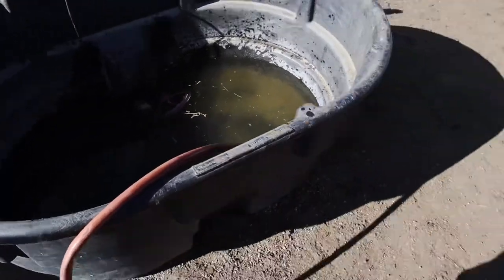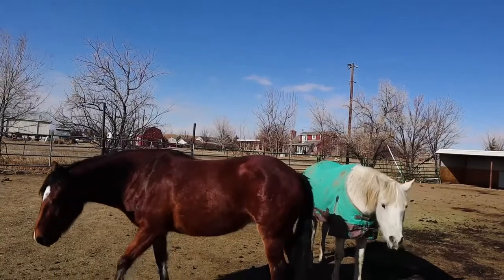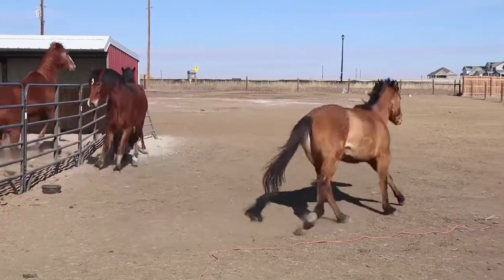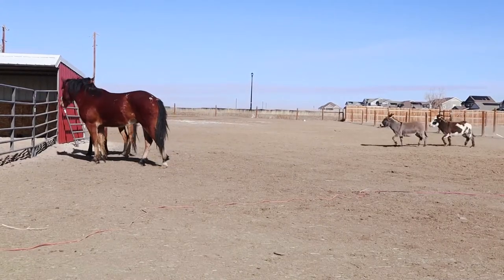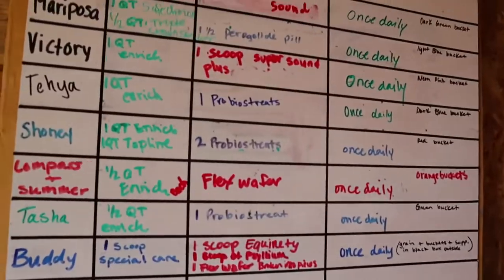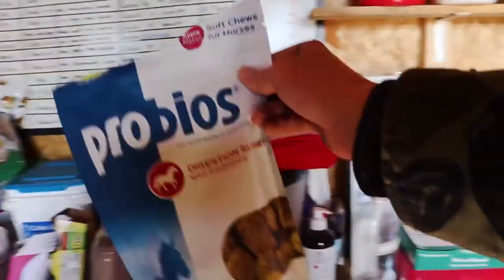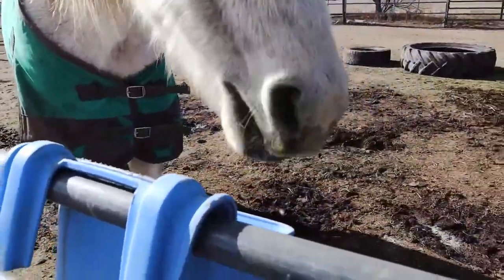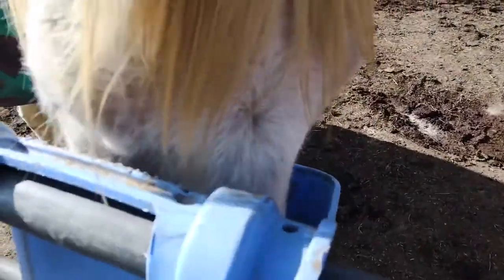MY JOB AT A HORSE RANCH IN COLORADO | A typical day working with rescue horses | Part 2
Hi everyone!

I decided to try out a different style of video this week and created more of a vlog style story for you!

I’m Emerald and I work at a horse rescue in Colorado. I honestly love my job, and I thought it might be interesting to share a little bit about what it’s like working on a ranch and helping to take care of rescue horses.

**I am not a professional horse trainer and am not claiming to be. This video is just to show a day in my life at my job. I am not trying to teach anyone how to round pen, this is just how I worked that day. I’m always learning more about working with the horses.